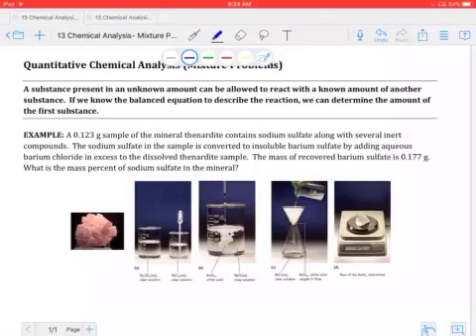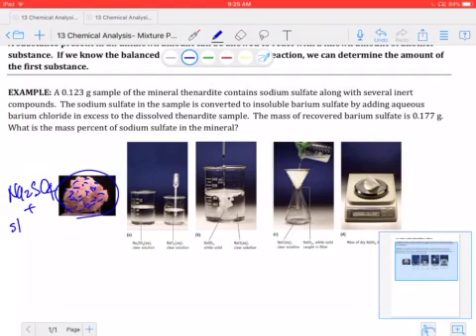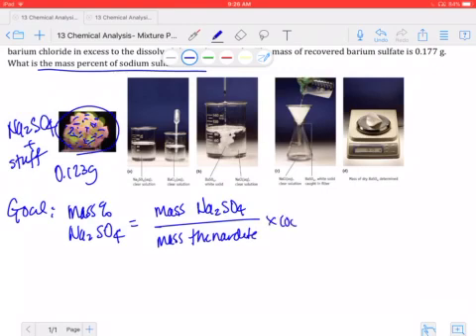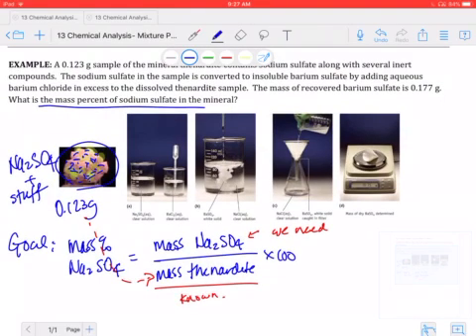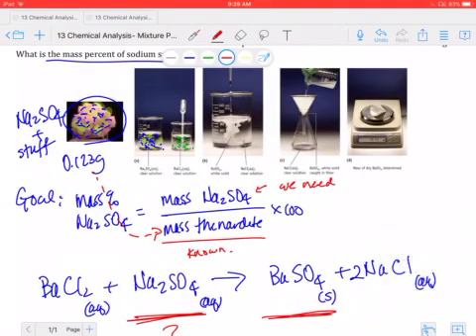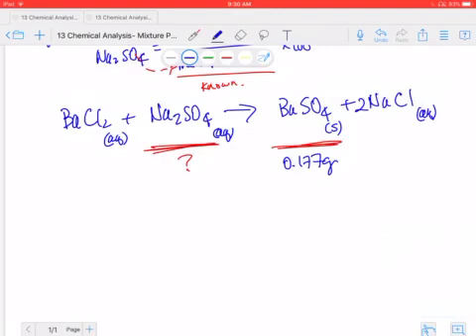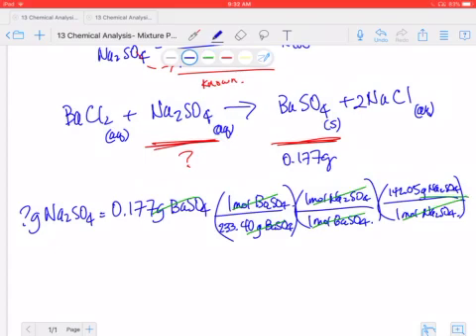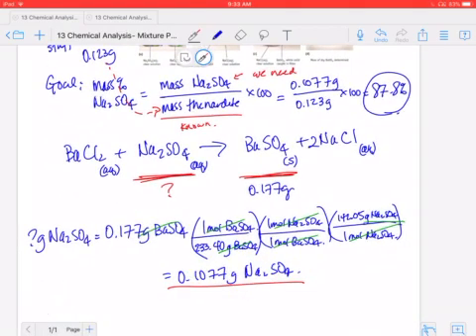13 Chemical Analysis (intro)